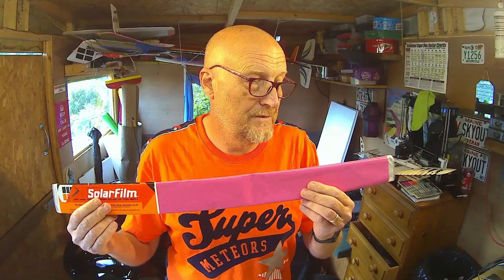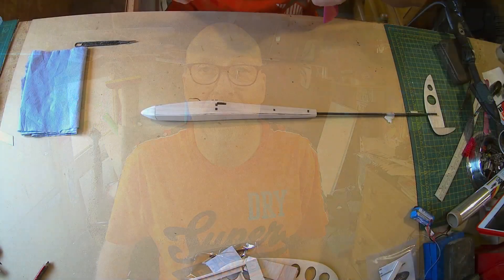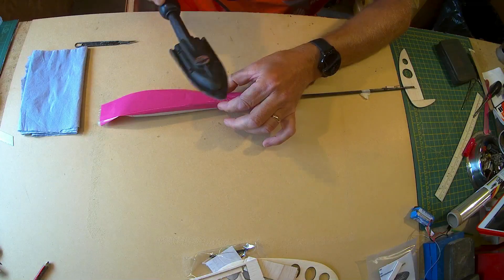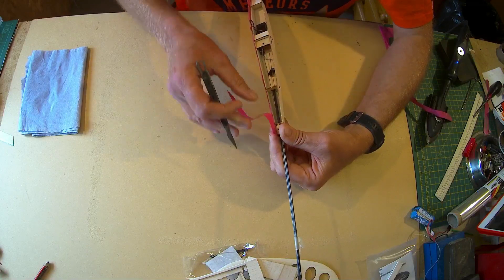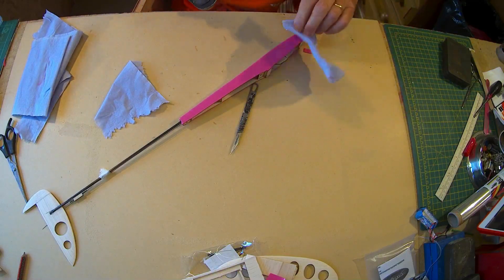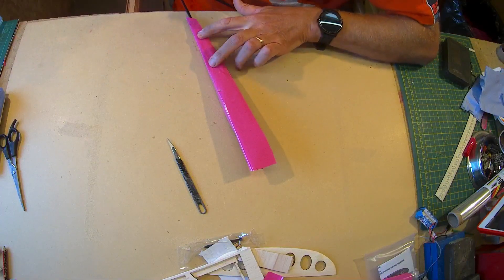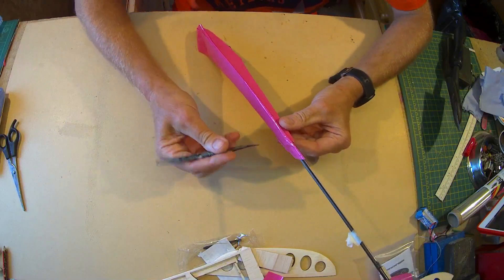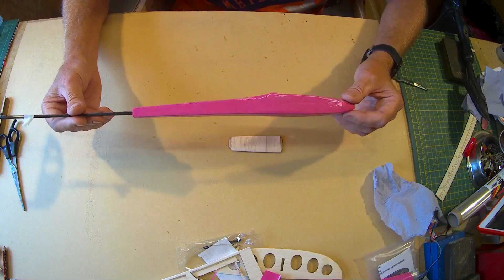PUG DLG Glider part 6 fuselage covering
Part 6 Build of the angel wing designs Pug v1.1 discus launch glider
I have no personal link to this company.